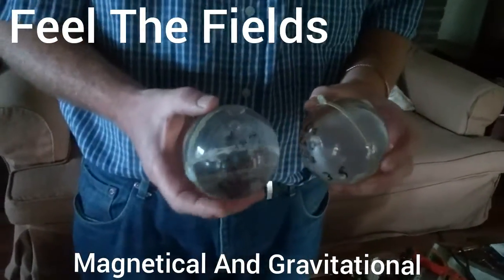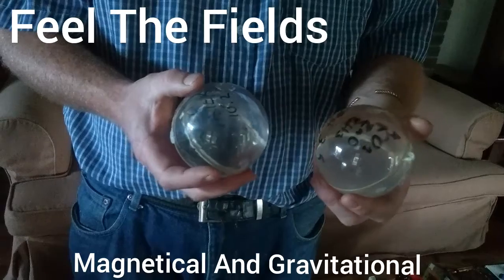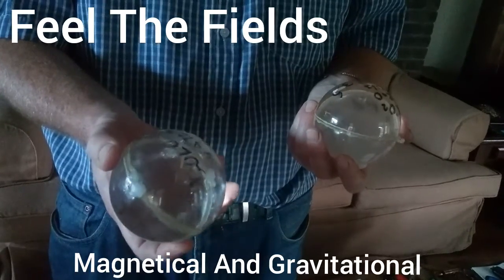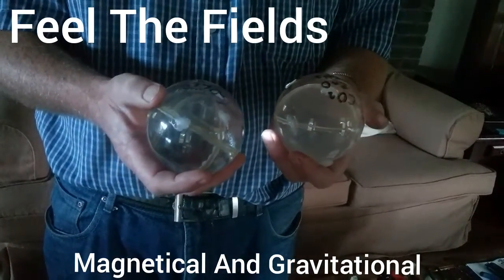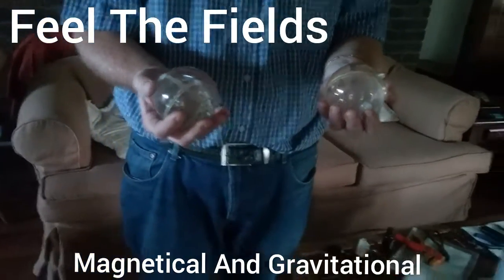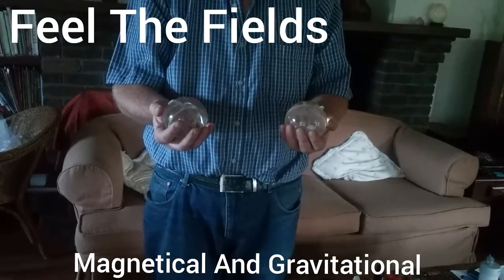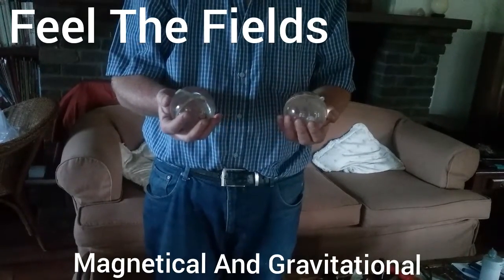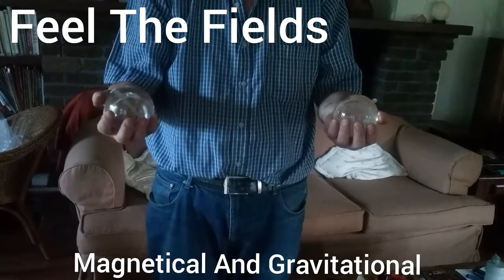Feeling the fields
Double ball reactors and how to feel the field interactions.